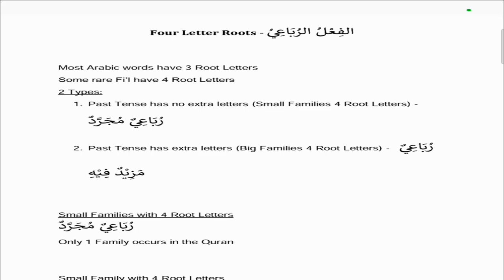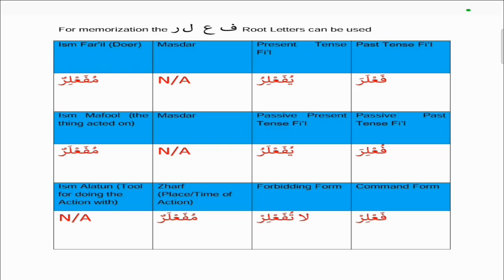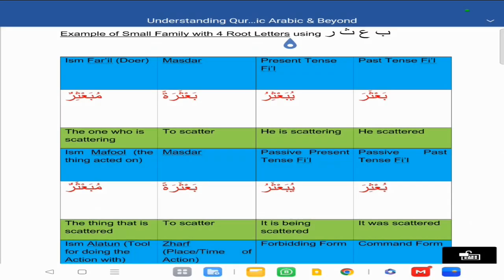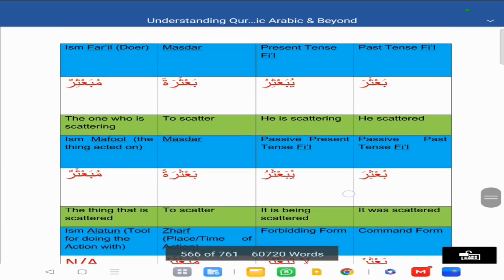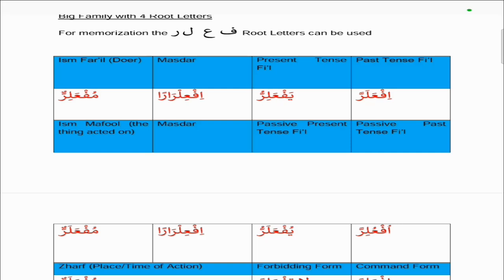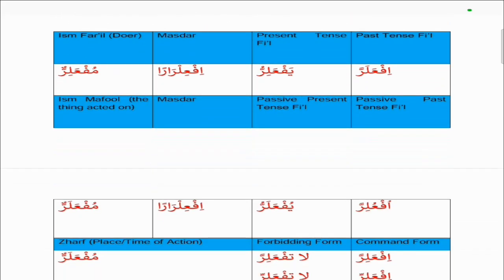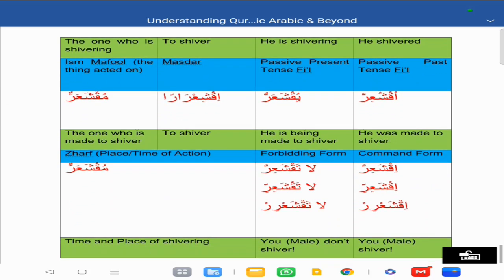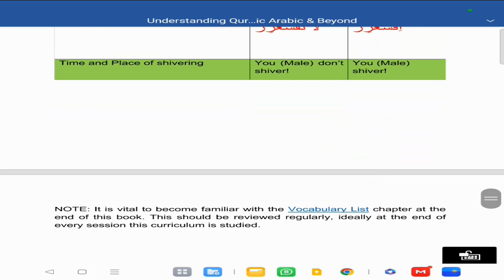Understanding Arabic: 43 - Four Letter Roots